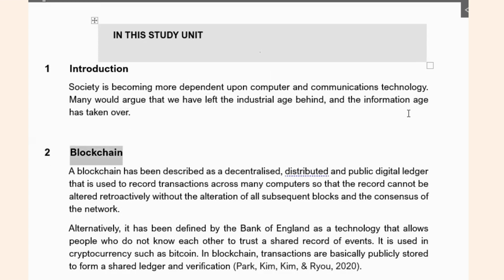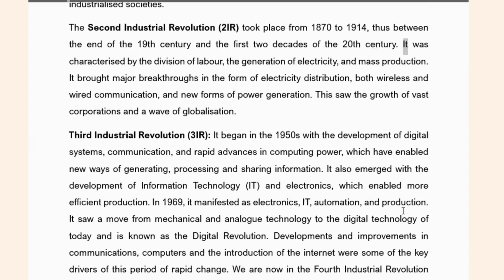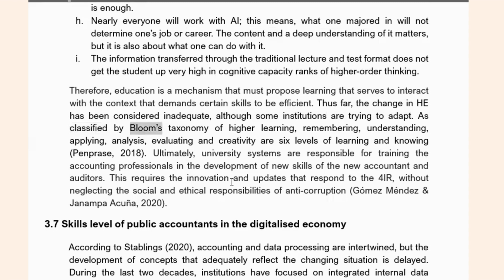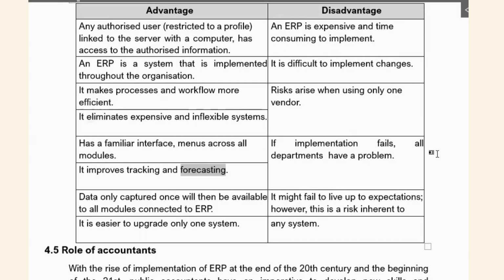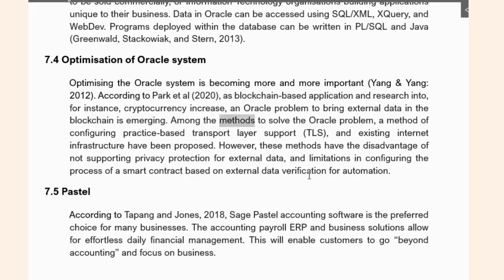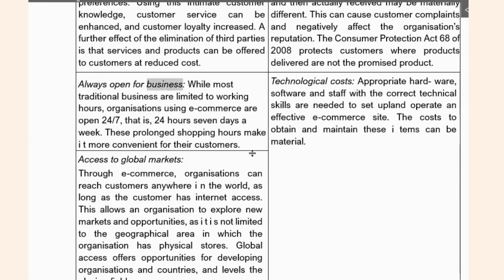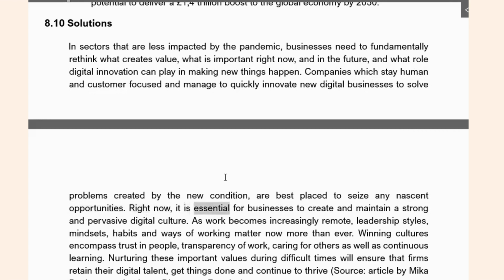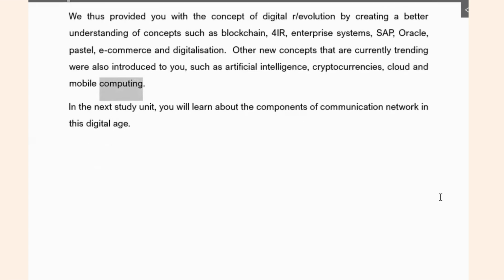AIN1501 - Study unit 11 - Notes reading